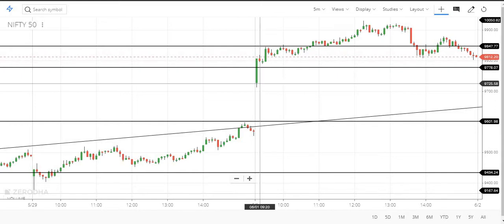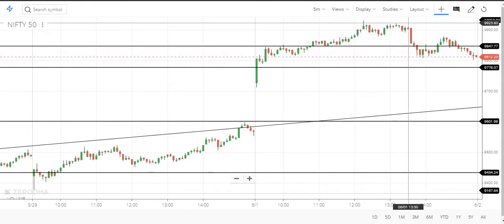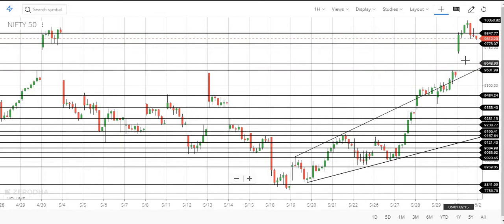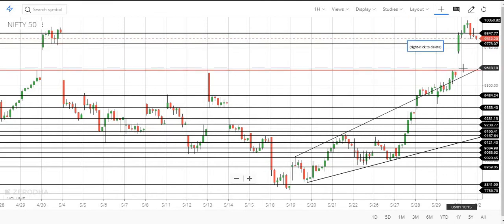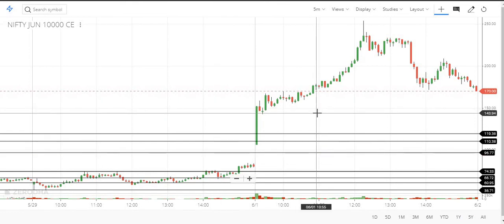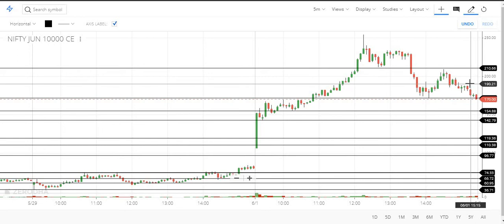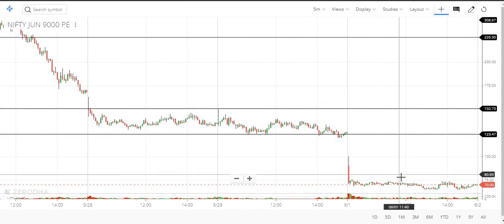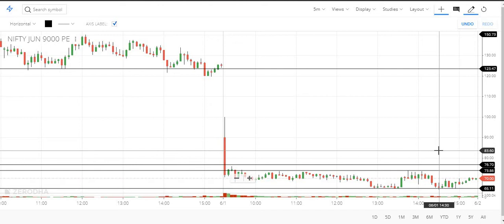Nifty option analysis before intra day trade - 02-06-2020